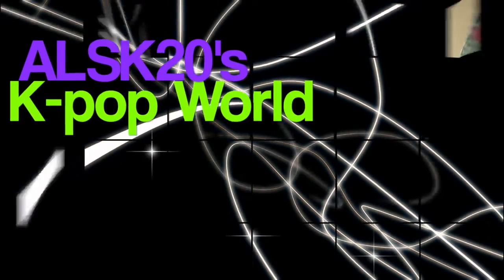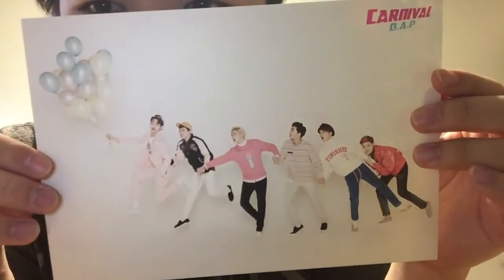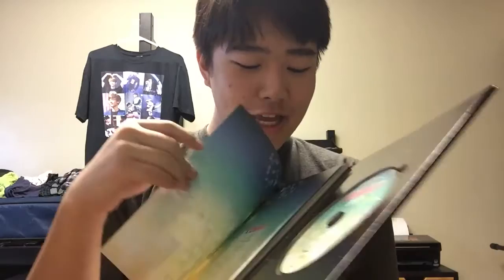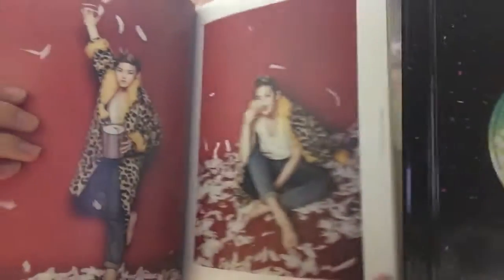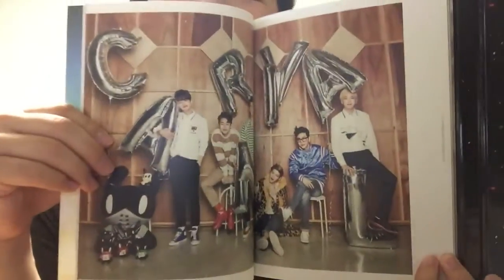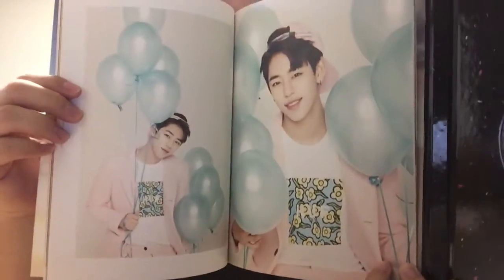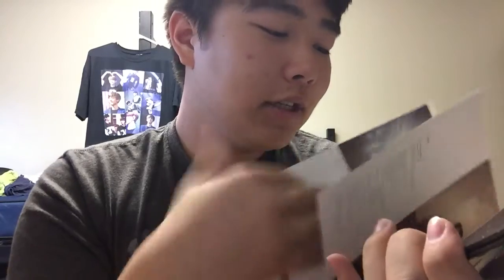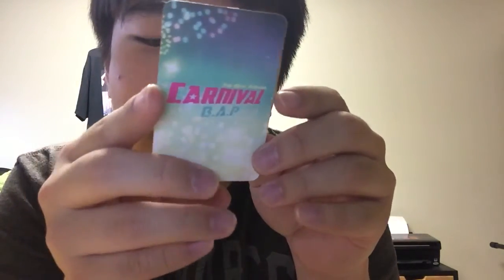B.A.P Carnival Special Edition Unboxing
B.A.P did a 180 degree change and came back with this bright color explosion of Carnival! Hands down this is one of my favorite releases by them! Albatross is my favorite off of this album.